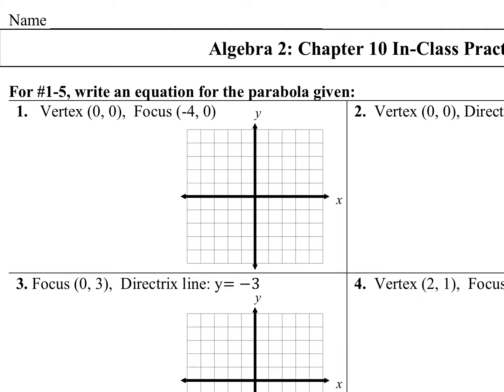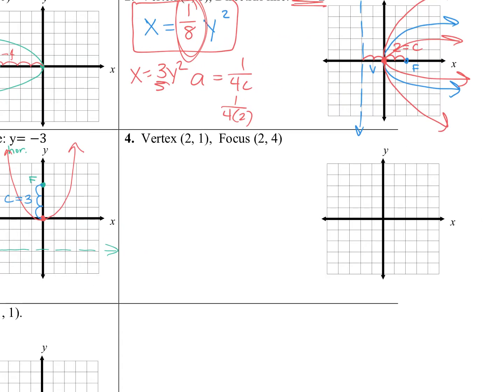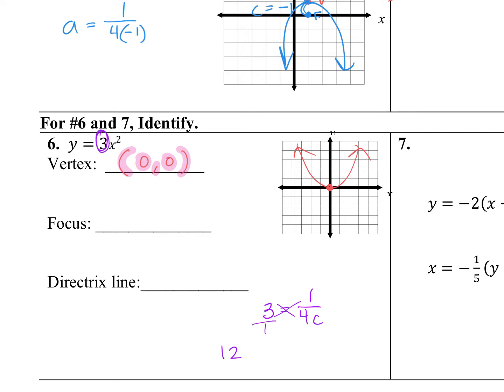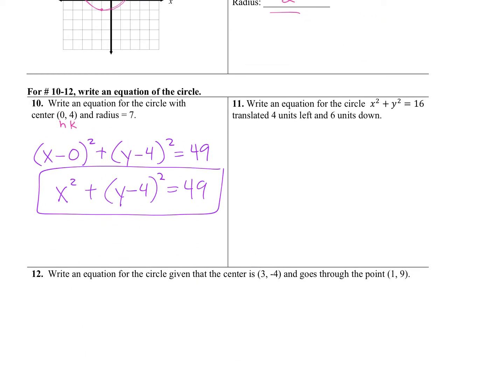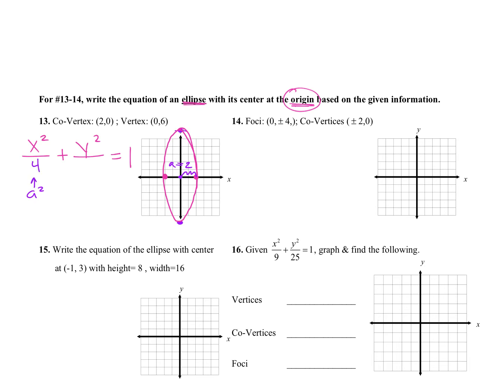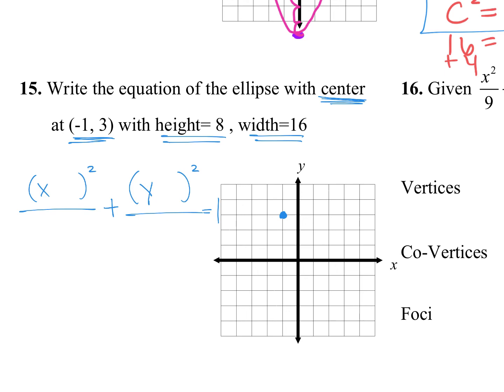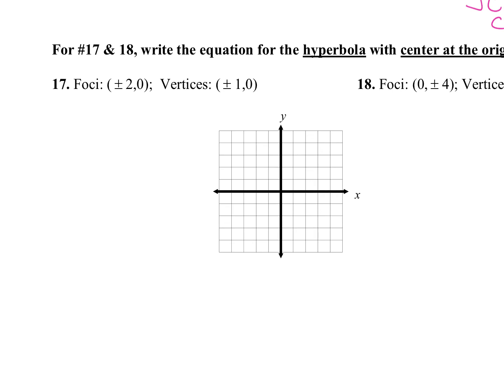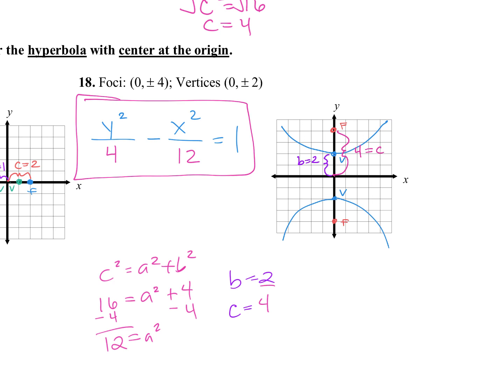A2 review ch 10